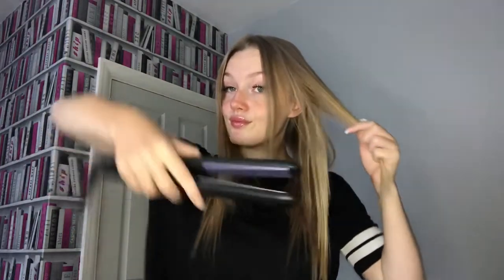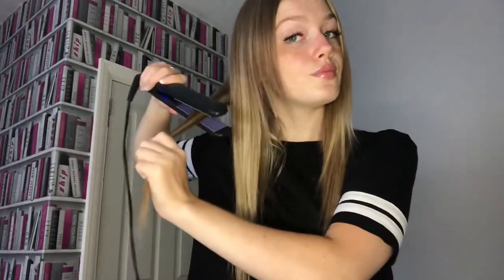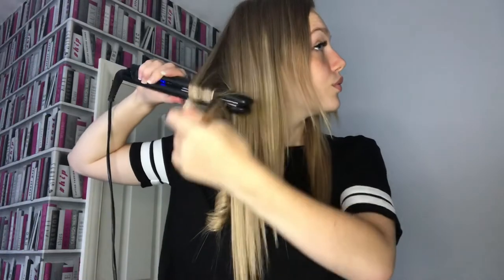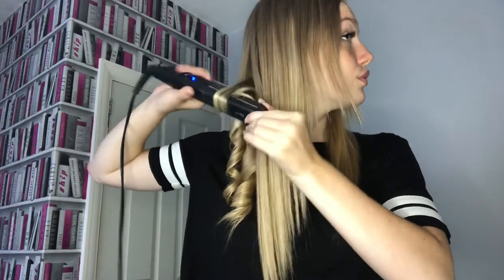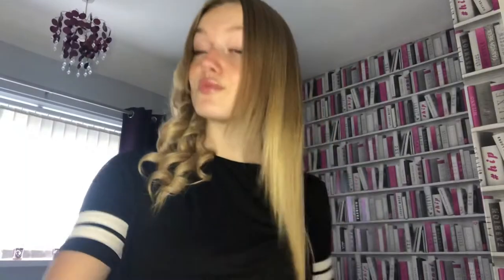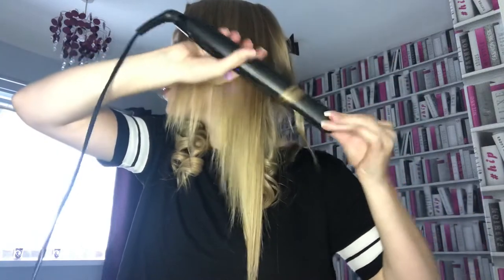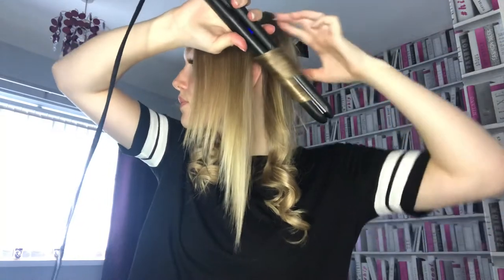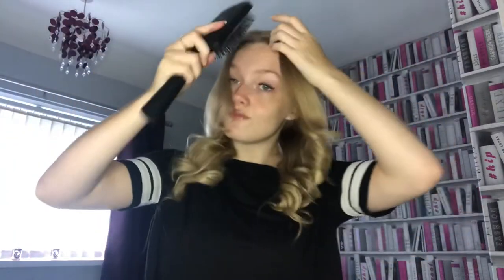Curling My Hair Tutorial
I hope you enjoy the video and I’d appreciate it a lot if you hit the like button and hit the subscribe button and the bell to get notified with when I next upload. I upload on a Wednesday and Saturday 6:30pm UK time.